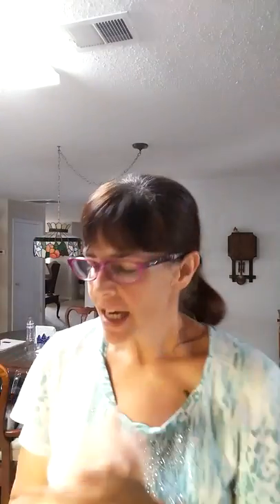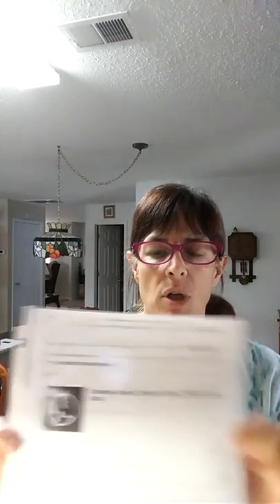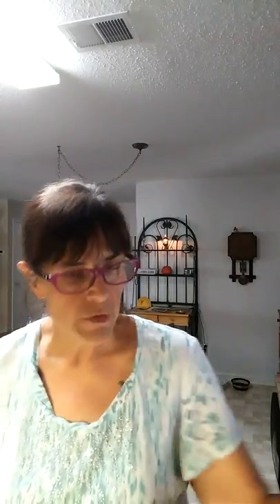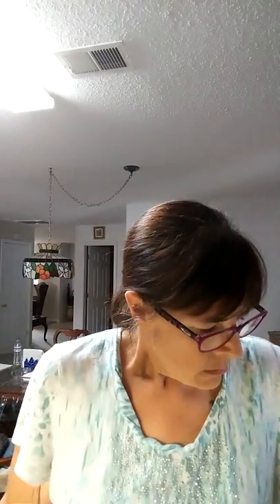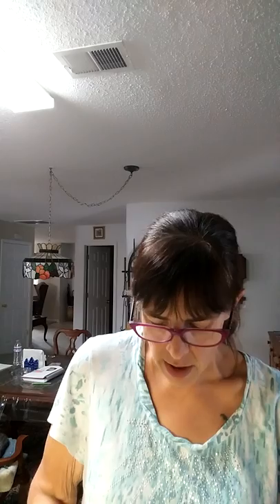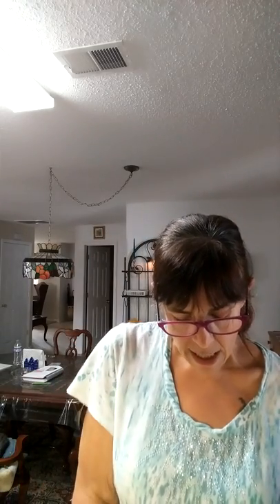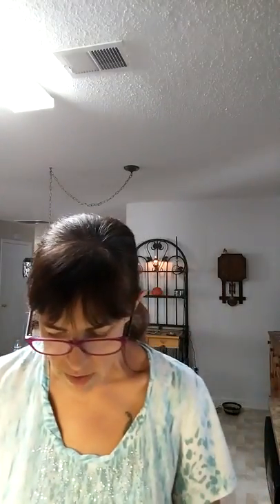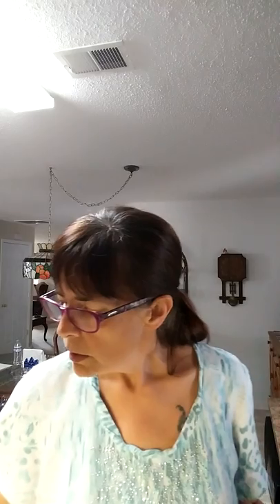Some sweets prepping. Mrs Criddles Cowboy Bites and Low Carb Yum Pumpkin Bars